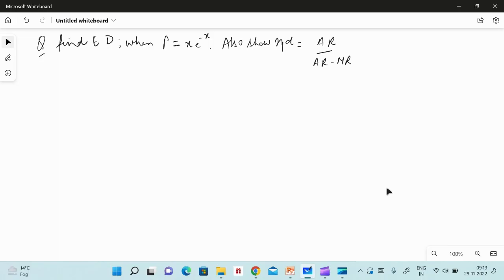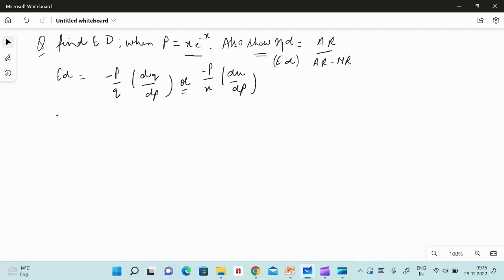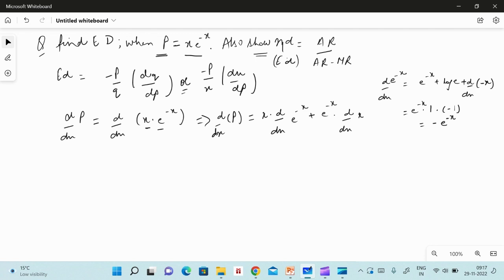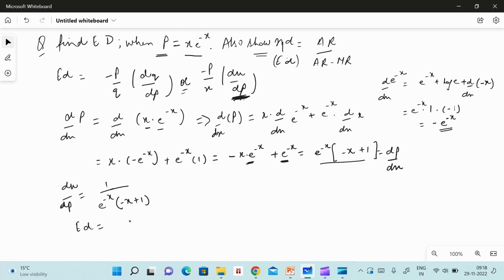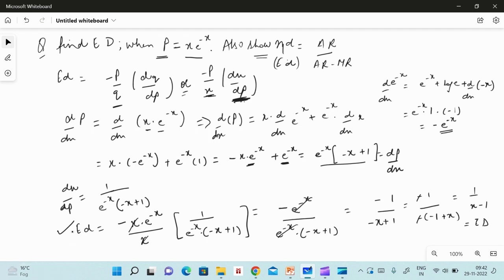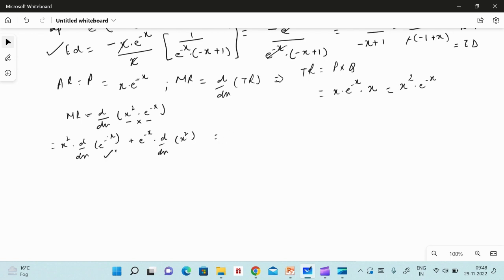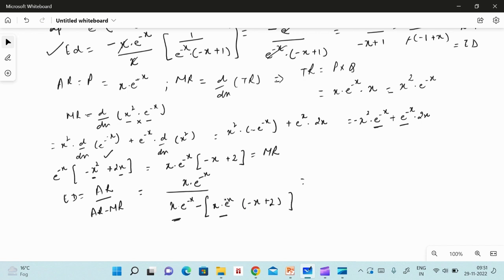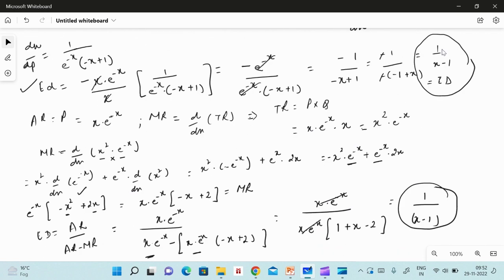Application of Derivatives in Economics (Part 4)